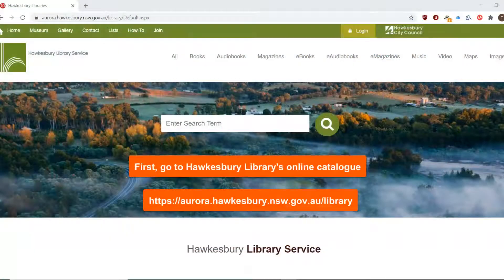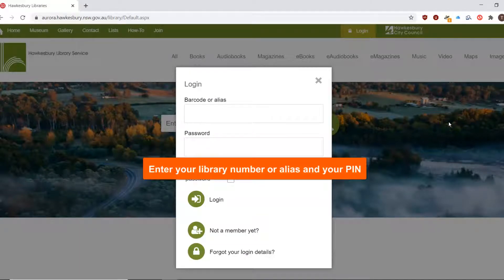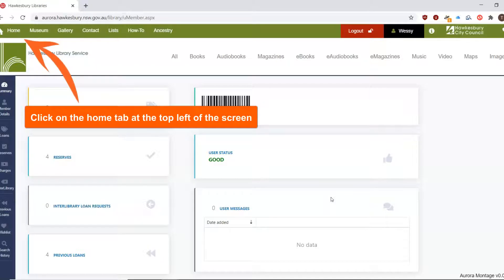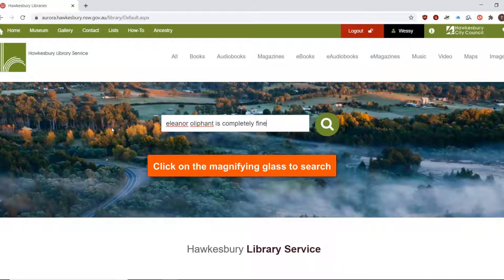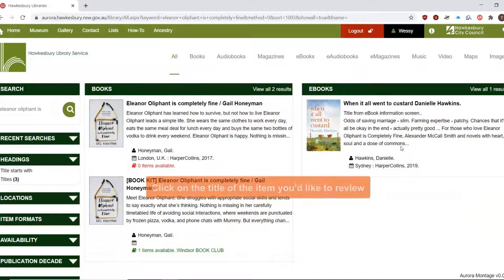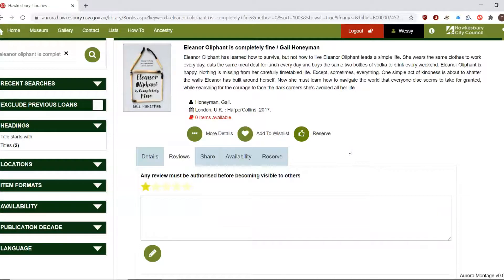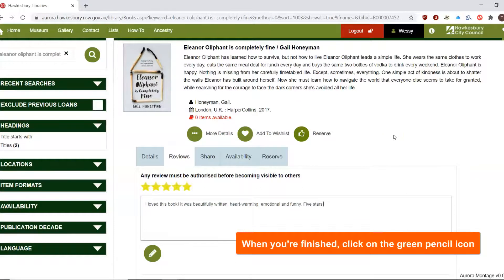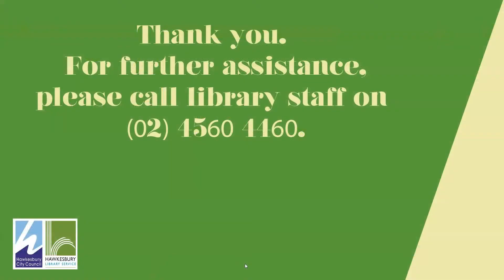How to add reviews to items on the catalogue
A how-to video by Hawkesbury Library Service on how to add reviews to items on the catalogue.